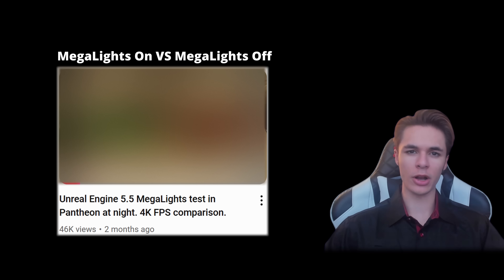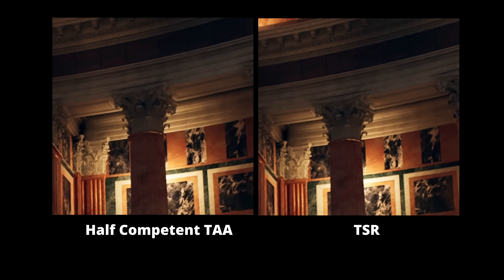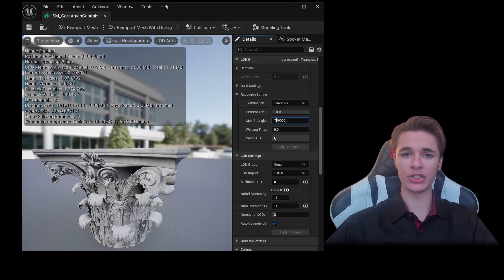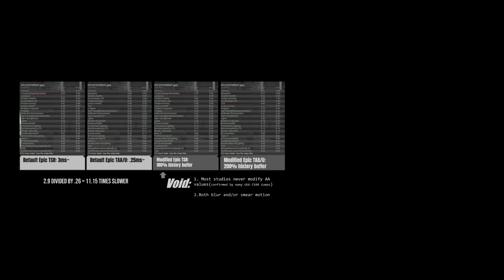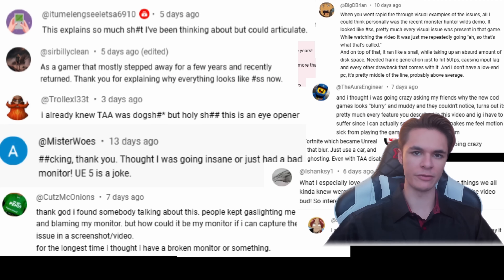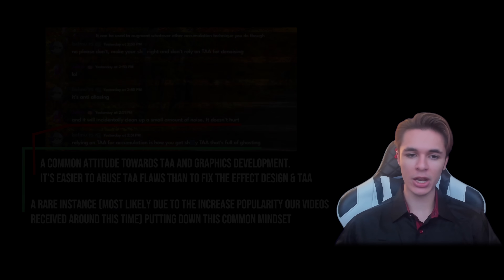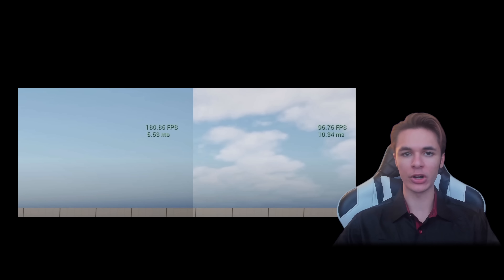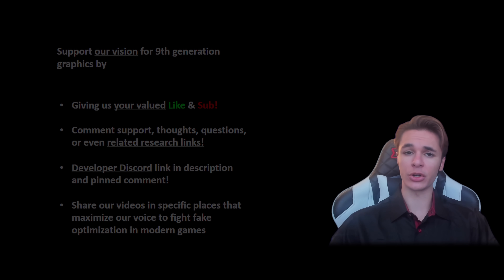Challenged To 3X FPS Without Upscaling in UE5 | Insults From Toxic Devs Addressed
In this video our founder optimizes a project that created a disproportionate view on the cost of real time realism. This video shows major core problems with unreal engine such as workflows and foundational management issues.  Then, we will address the abundant insults thrown at this studio in order to attack our credibility.

We prove the people who insult us do not watch our content or ignore crucial statements we've defined. Despite these attacks, we show many developers and major industry names have applauded our work because we stand for a new direction consumers and developers want for their games.

We are here to provide the PROOF for gamers and guide developers about the modern issues with how realism is being destroyed by poor shader designs, workflows and false narratives.

PLEASE NOTE THIS IMPORTANT UPDATE:
The developer who used ChatGPT to analyze our content has sent us a heartfelt apology. He has also deleted his comment about us. We fully accept his apology and hold no hard feelings toward him. Additionally, we want to inform our viewers that he explicitly stated he does NOT agree with many of the ignorant developers we highlighted in that video.

Chapters:
Intro & Abstract: 0:00
Scenario & Optimization Goal: 0:56
Butched Lights: 2:02
Geometry Problems & Core UE Issues: 2:35
Solutions & Goals For Improvement: 3:53
Poor Plugins & Changed Settings: 4:48
Performance and Visual Ratio Achieved: 4:58
Get Over It & Instead Remember This Fact About UE: 5:22
There Is Way More Room for Improvement Visually and Perf Wise: 6:03
Threat Interactive Focuses On Real Problems That Affect All Games: 6:24
The Powerful Shift TI Has Created & Who Wouldn't Like That: 6:58
The False Information Surrounding Threat Interactive: 7:40
The Important Context of Our Attackers & The Problem Spot in Game Dev: 8:06
Not Only Gamers Support Us, Major Devs Are Giving Support Too: 9:59
If They Can't Argue With Us, They Will Only Insult Us: 10:52
We Outline Industry Goals Developers & Gamers Can Agree On: 11:51
By Not Diluting Reality, The Answer Becomes More Clear: 12:15
Thank You All & Outro: 12:42